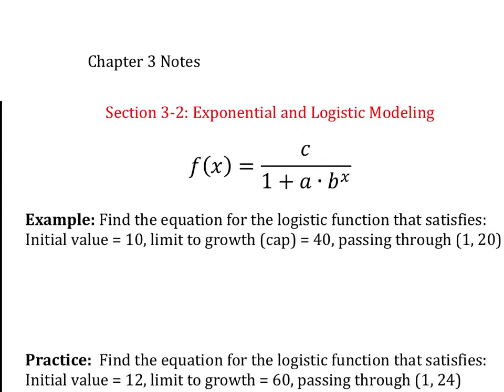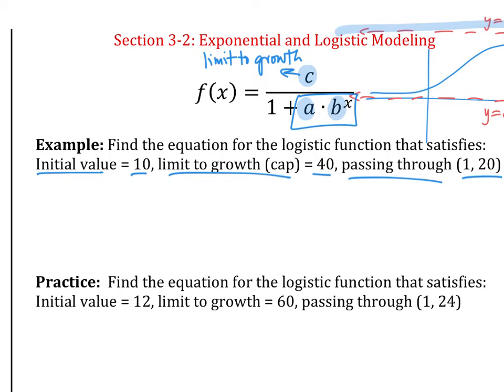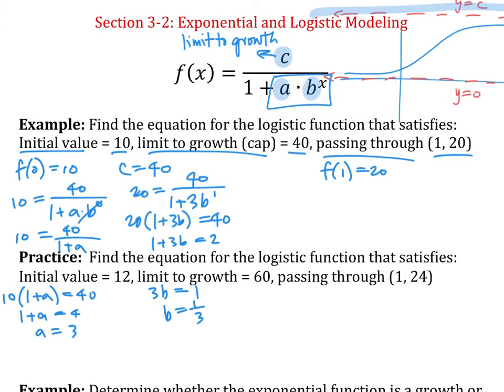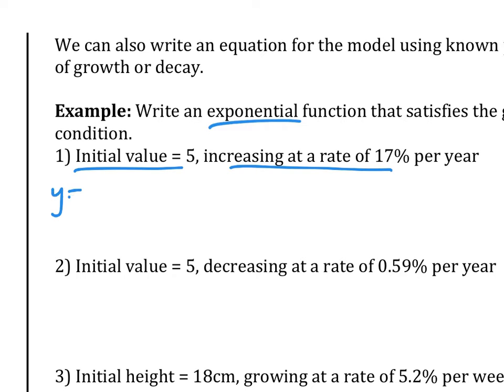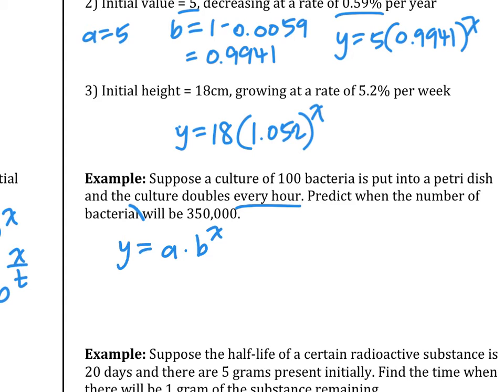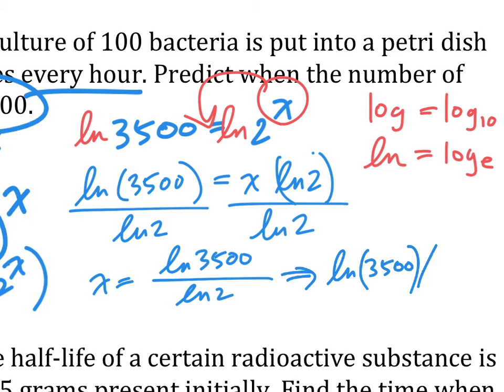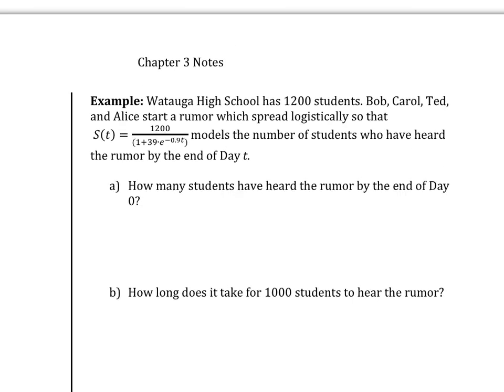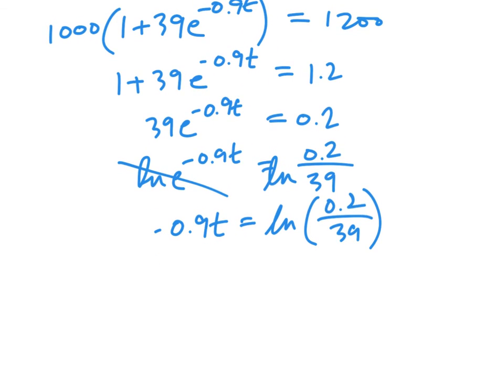Honors Pre-calc - Ch.3.2